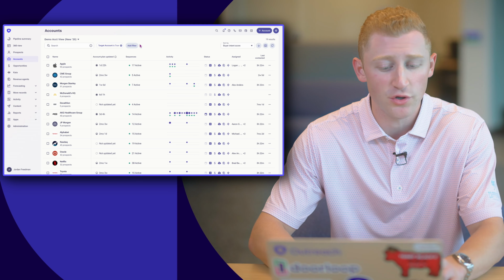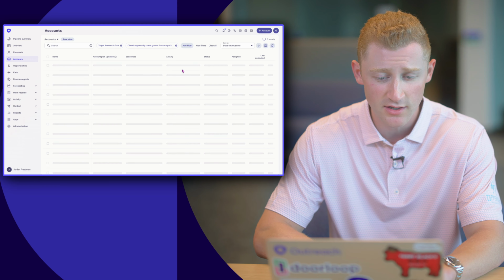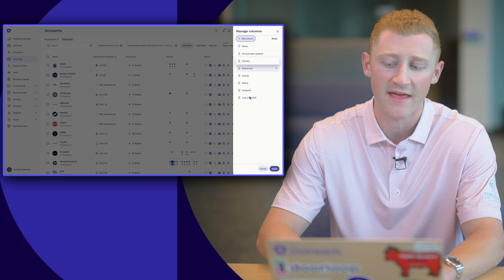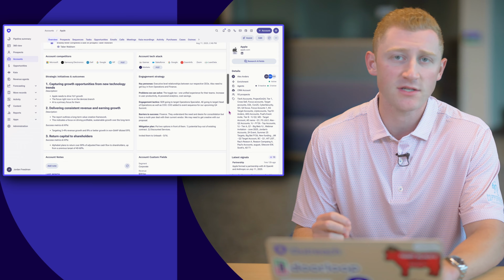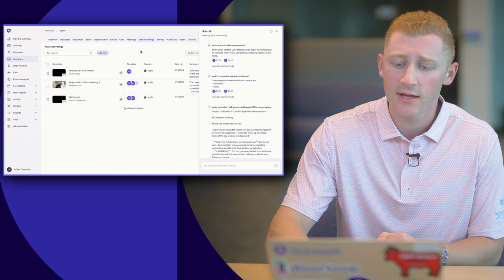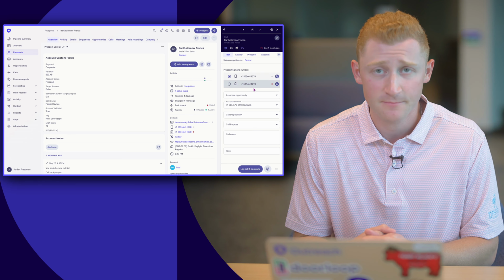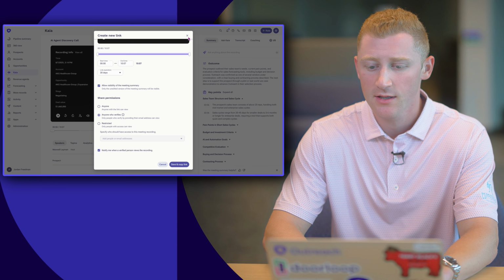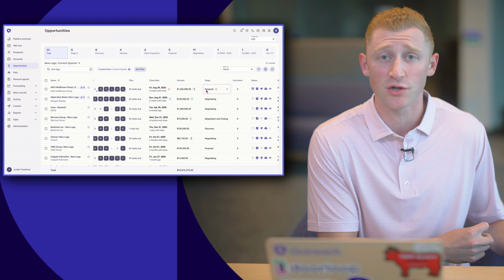How Outreach Helps AEs Stay Productive and Close More Deals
Jordan Freedman, Enterprise AE at Outreach, walks through his daily workflow using Outreach to prioritize accounts, prospect effectively, and manage opportunities. From the account page and research agent to KAIA AI call insights and automated opportunity updates, Outreach streamlines every step of the sales process. By reducing admin time and providing deeper visibility, AEs can focus on what matters most: engaging prospects and closing deals.